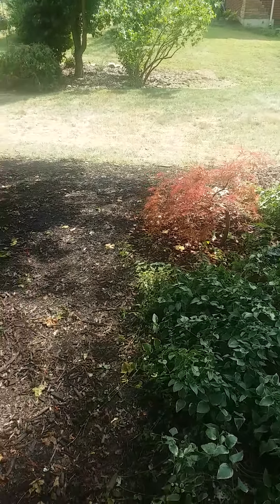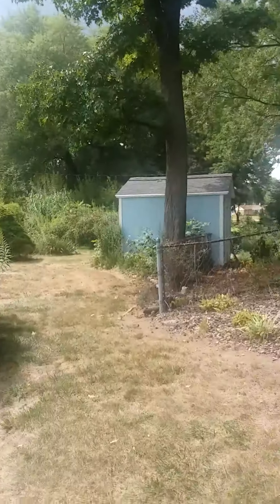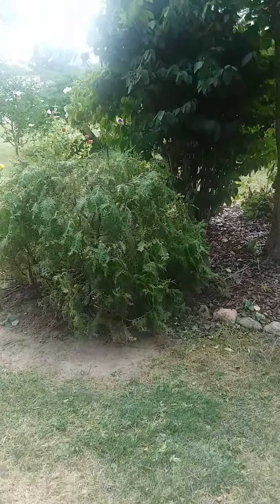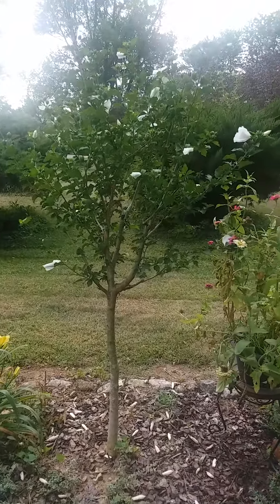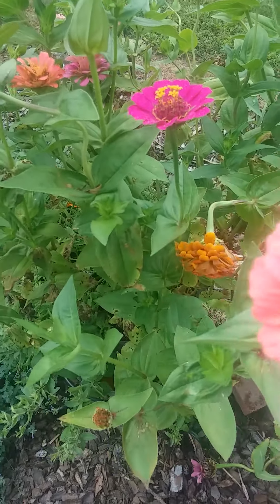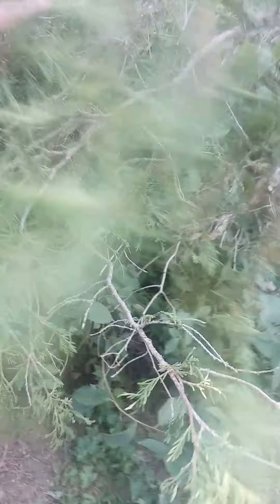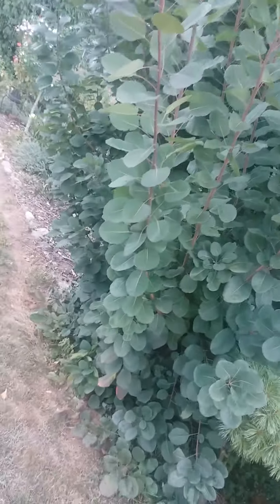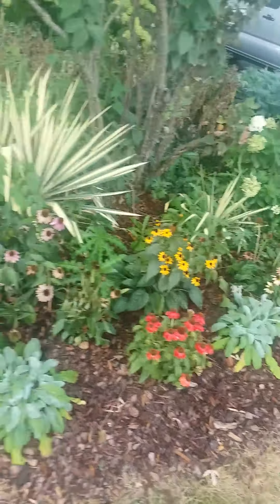August 2020 Side Garden Tour Renovating Old Gardens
Tour of newly renovated side garden with lots of shrubs, perennials and trees.